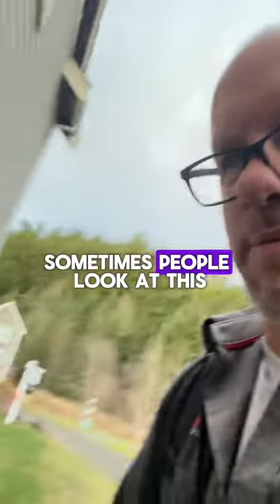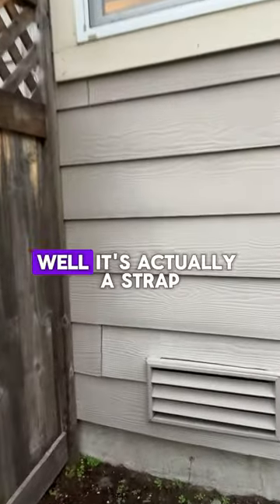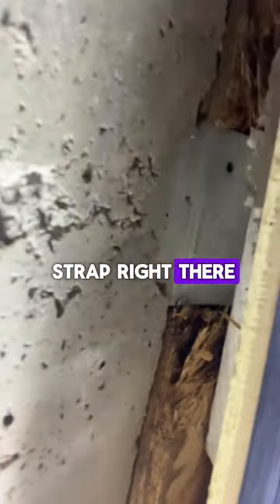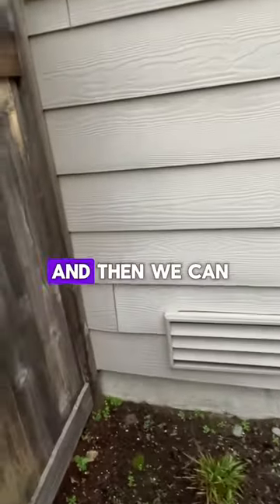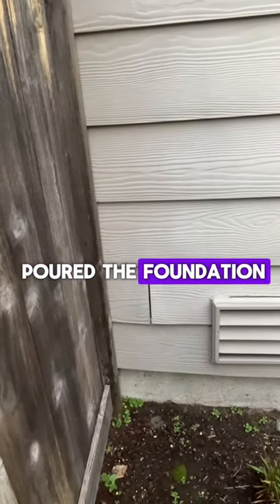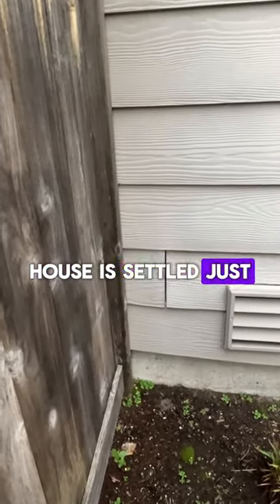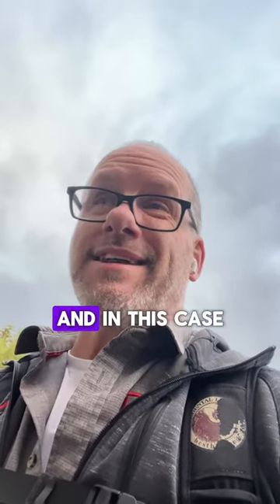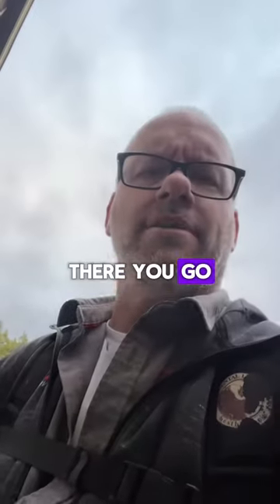What is coming through the side of this house!?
🏠👀 Bulging Siding: Not Always a Cause for Alarm!

Seeing your siding bulge out can be concerning, but don't panic just yet! Sometimes, it's simply the strap underneath the siding that's pushing out, without causing any structural issues.

🛠️ These straps, often used for securing the siding to the wall, can sometimes shift or expand due to temperature changes or settling of the house. While it may affect the appearance, it doesn't necessarily indicate a serious problem.

✅ To be sure, it's always a good idea to have a professional inspection. They can assess the situation and determine if any further action is needed to ensure the integrity of your home's exterior.

🏡 Trust Titan Inspections to provide you with peace of mind and expert guidance when it comes to your home's structural integrity. Schedule an inspection today!